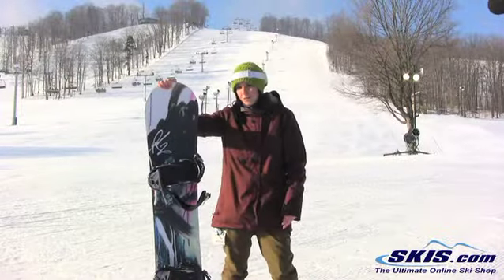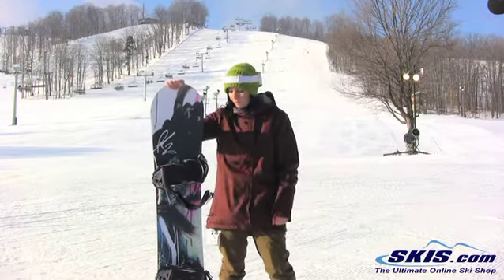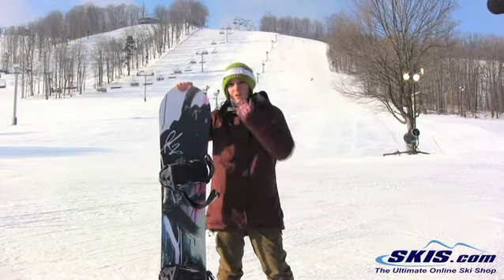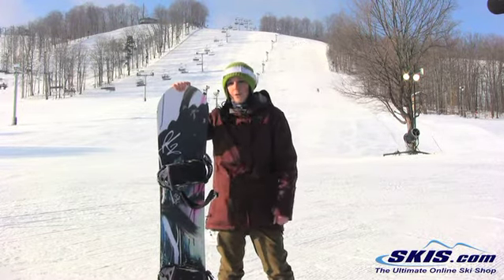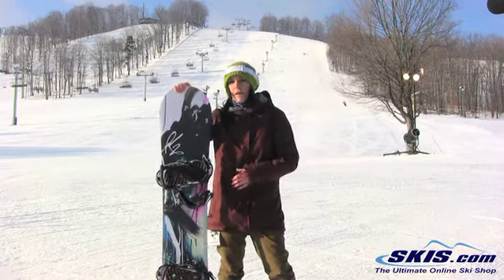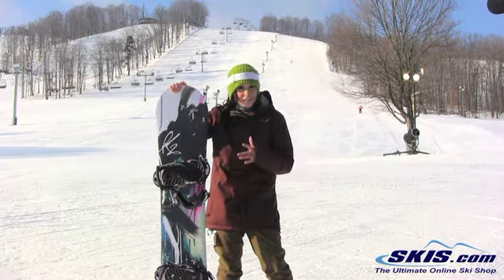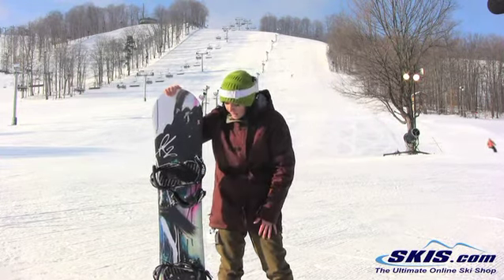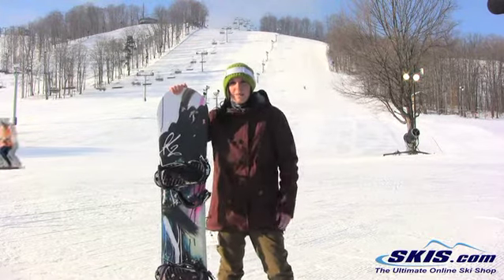2013 K2 Eco Lite Snowboard Review By Skis.com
A new era of high end women snowboards and it all drives from one source, the K2 Eco Lite. The Eco Lite is the prodigy of the ever famous Eco Pop and comes packed with Harshmellow dampening for a smoother ride. Hyprilight and Hypritaper construction reduces swing weight and increases durability. All-Terrain Tweekends Baseline allows effortless turns on hardpack and increase float in softer snow. Also has an extra boost of ollie and snap from the Carbon Web underneath your feet. The K2 Eco Lite is a snowboard design for your advanced female rippers and all-mountain queens. If you think I am lying go ask Gretchen.